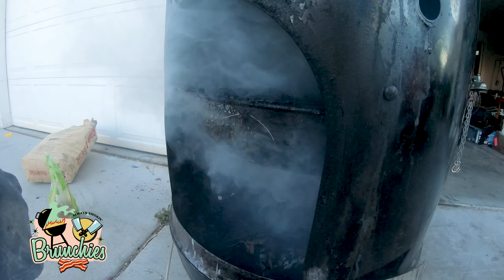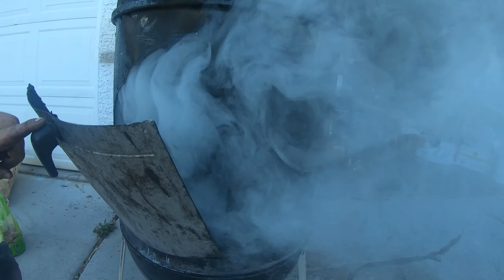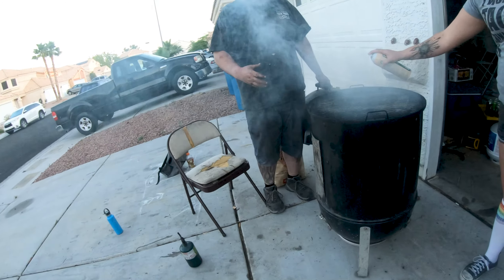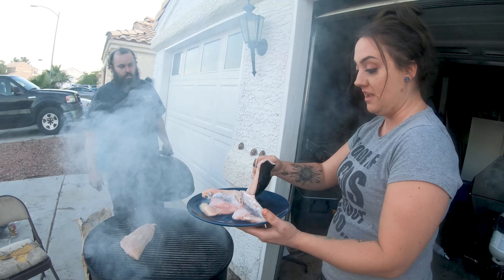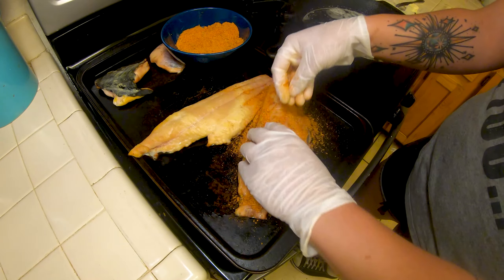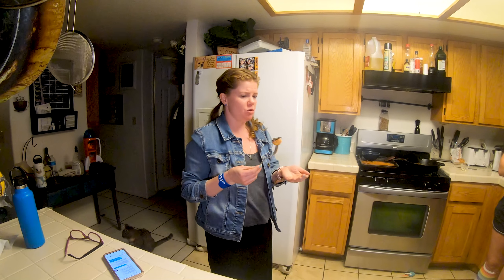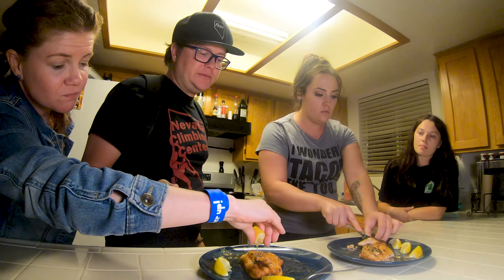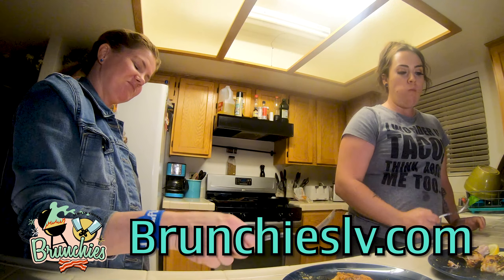Smoked and Cajun Blackened Catfish - With Special Guest Brunchies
Brunchies is a catering and smoking hot BBQ pickup in Las Vegas Nevada! Go To Brunchieslv.com to get ordering info! They catered for our wedding! You can see that video on Devin and Trisha's Adventure!  Bobby smoked this catfish with Applewood chips! Then Krystal did a cajun style Blanken to finish! It came out amazing! What a wonderful time cooking with friends!